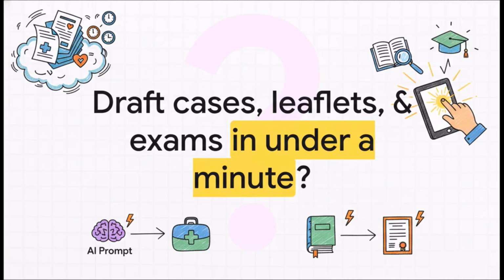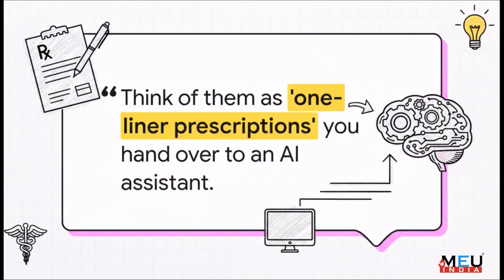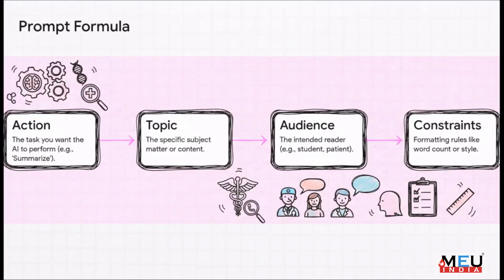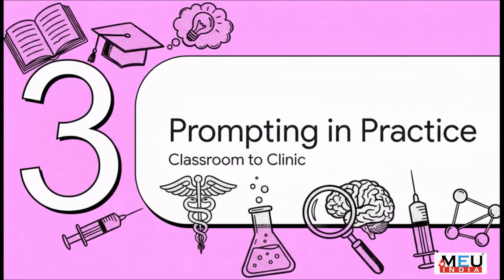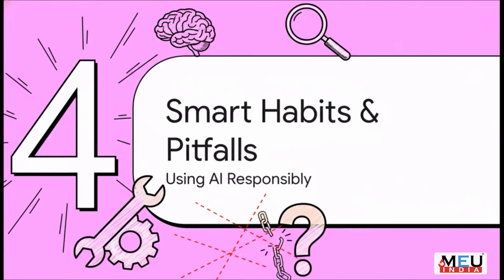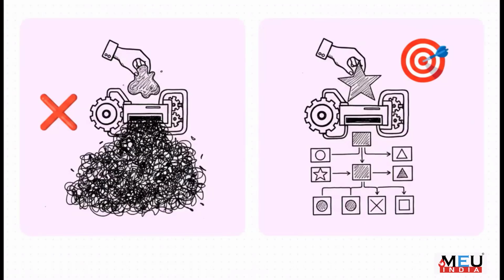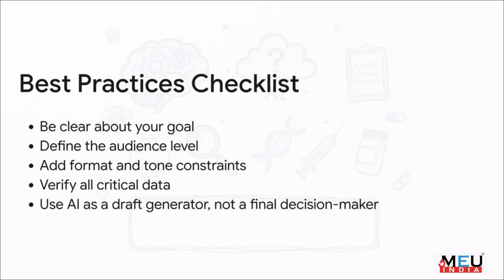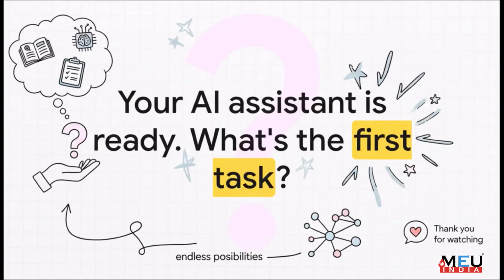Lecture on "Your AI Assistant in Medicine" by Dr. Sanjay Bedi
Step into the future of healthcare with this insightful lecture by Dr. Sanjay Bedi on “Your AI Assistant in Medicine.” Discover how Artificial Intelligence is transforming clinical decision-making, diagnostics, medical education, patient communication, research, and personalized healthcare. This session explores the practical role of AI tools in supporting doctors, medical students, and healthcare systems while emphasizing ethical and human-centered medicine. Learn how AI can enhance efficiency, reduce errors, and empower lifelong learning in the rapidly evolving medical landscape. A must-watch lecture for healthcare professionals, educators, students, and innovators preparing for the next era of medicine and digital healthcare transformation.